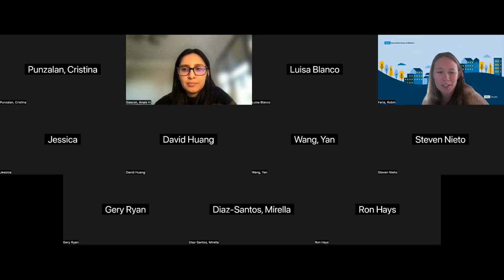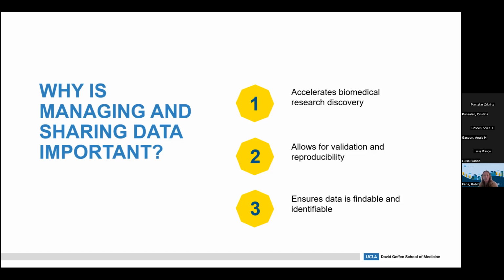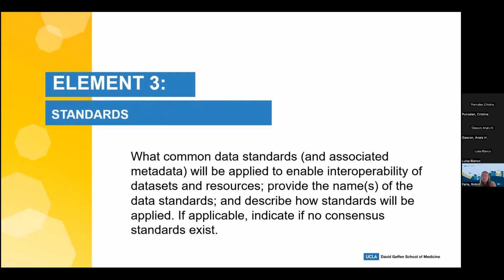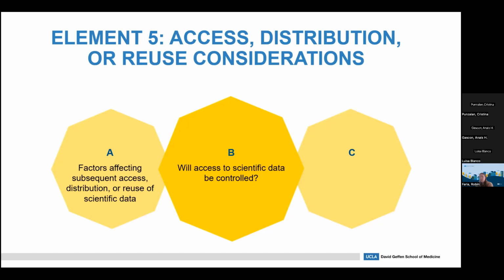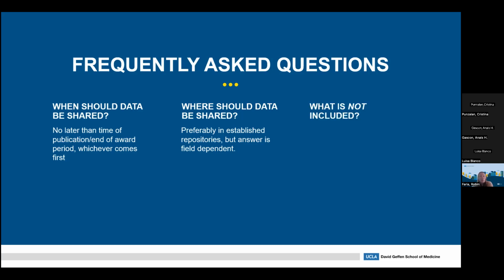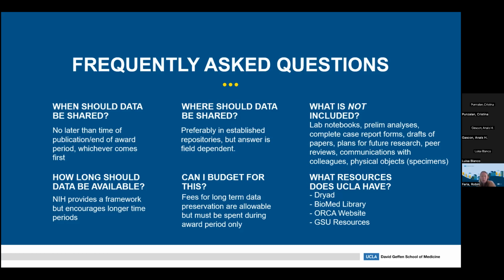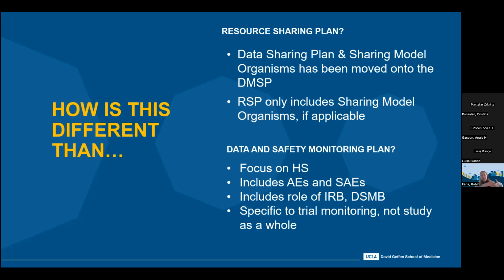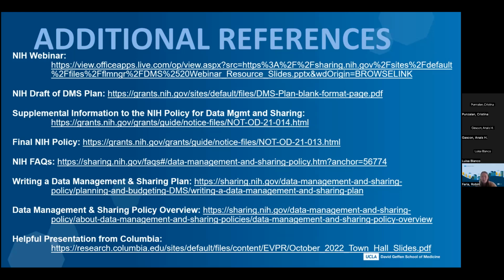NIH’s Data Management and Sharing Plan: What You Need to Know, Faria, 4.17.23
Robin Faria, Director, CTSI Grants Submission Unit, presented at the April 2023 Methods Seminar.